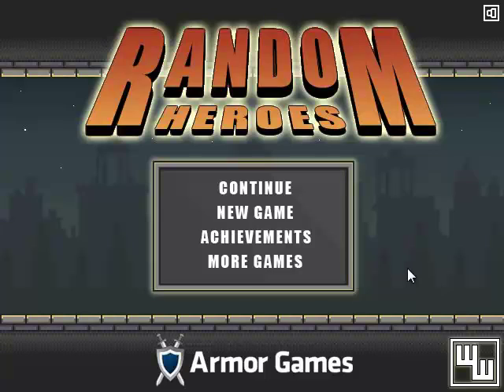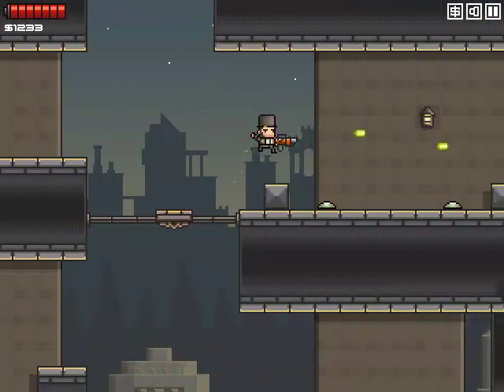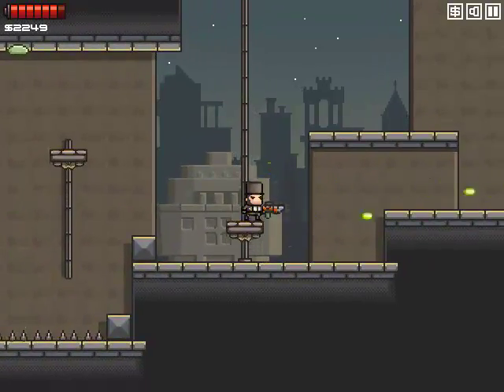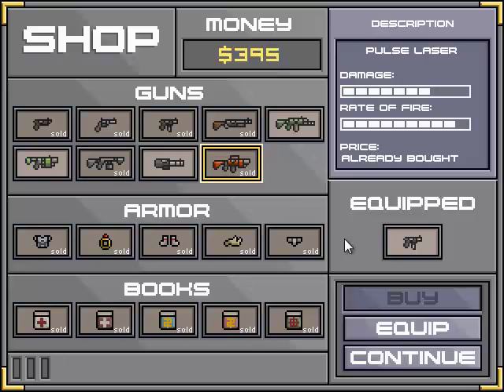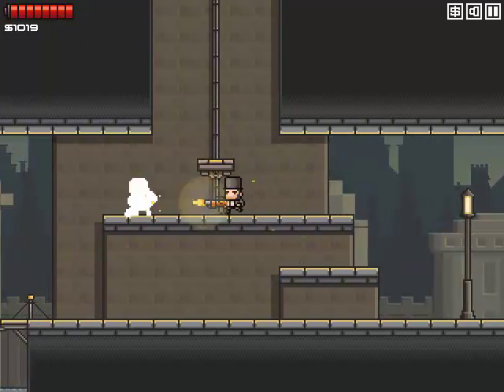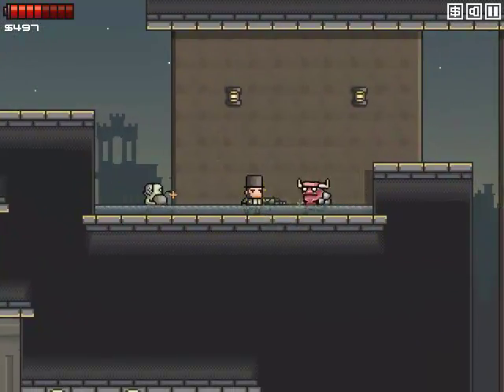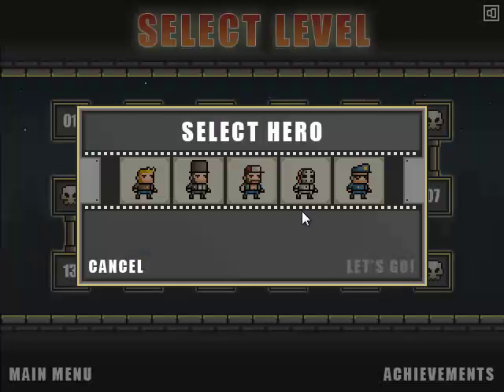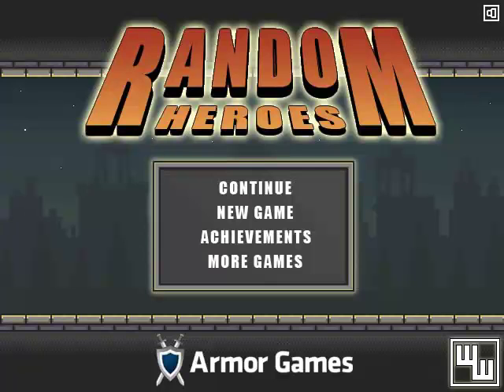Let's Play Random Heroes (2)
Wobly, you are SO. RANDOM.